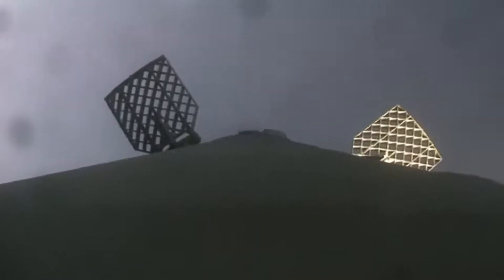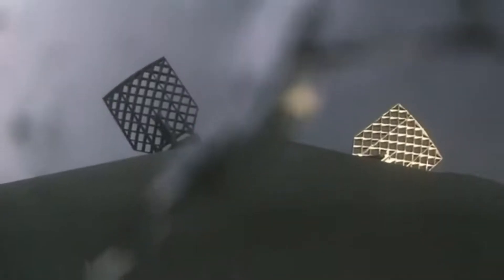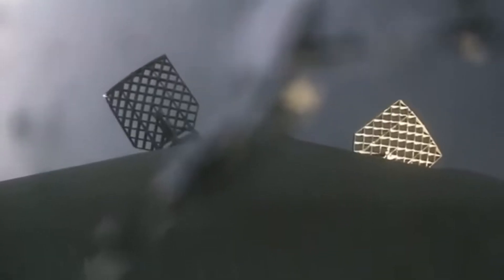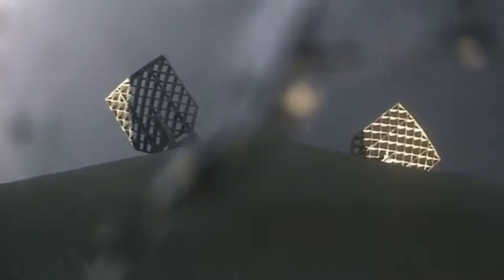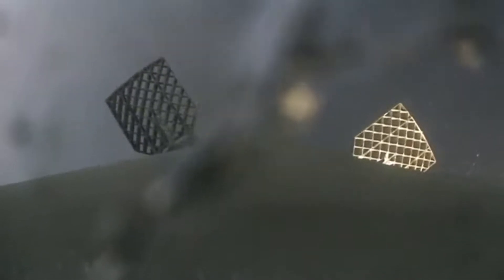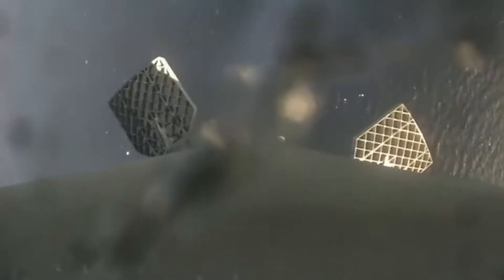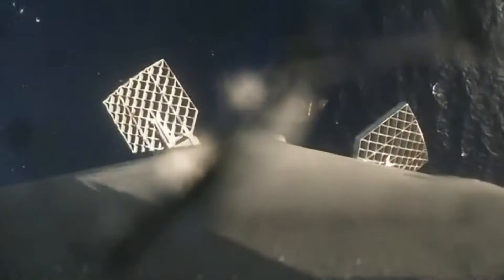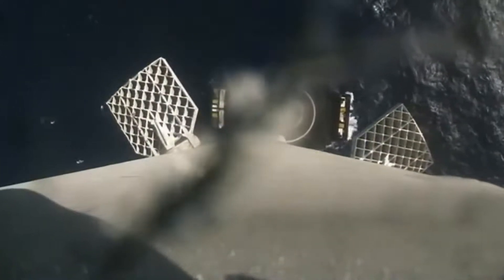Spacex crs8 extra landing footage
Extra footage from the 1st successful ocean landing, not seen on youtube before, but shown during Koenigsegg's NEAF talk. The camera lens breaks from transonic forces in the extra footage.  It's the only rocket which goes through max Q twice.  This rocket became the 1st to fly again, 1 year later.